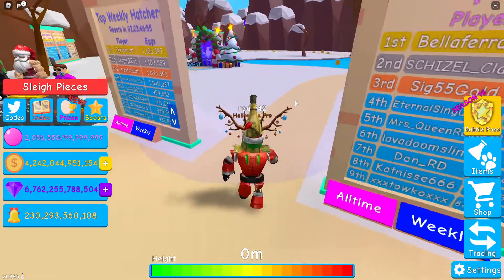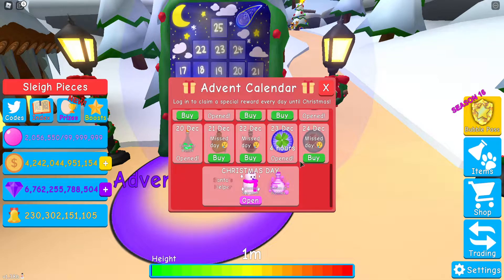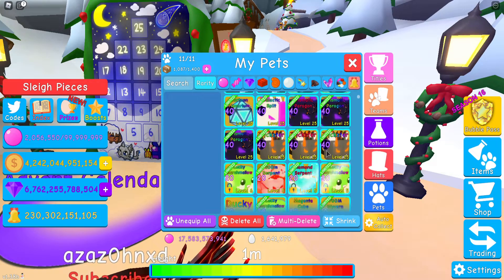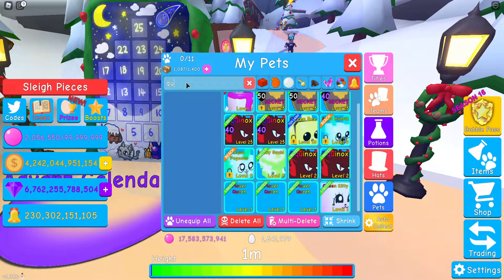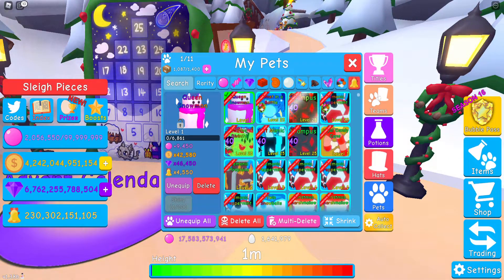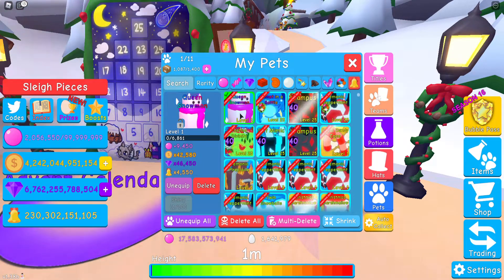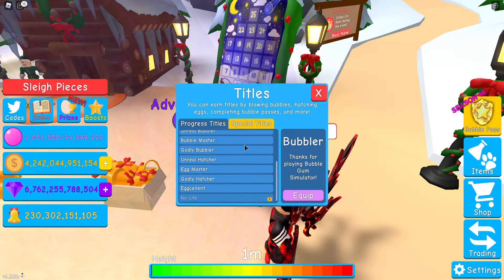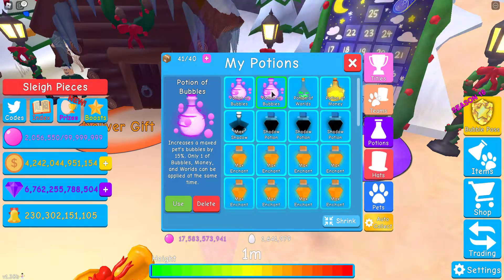Free Pet and Title for ONLY 24 HOURS | 25th Day Reward for BGS Advent Calendar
Pet stats are not so great but can pick it up multiple accounts I guess...